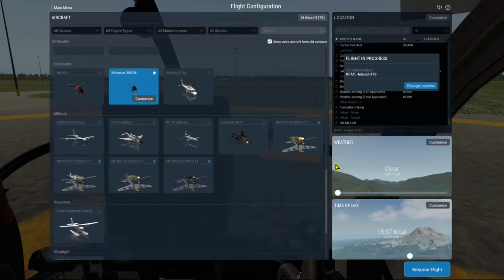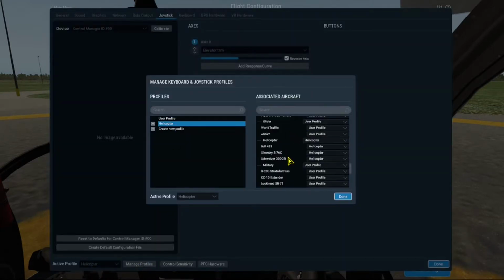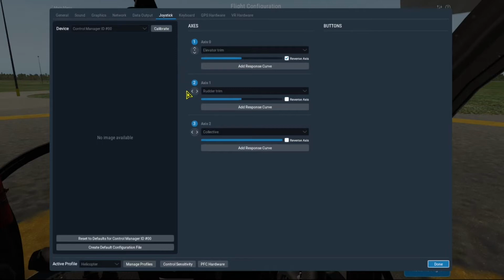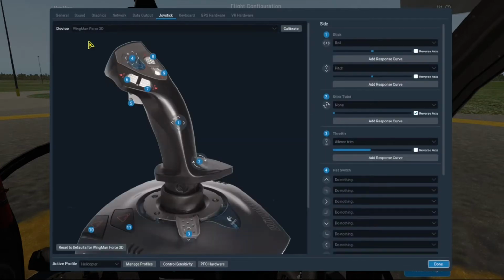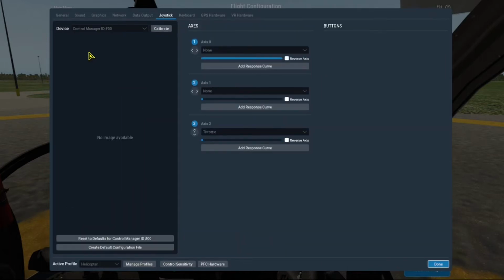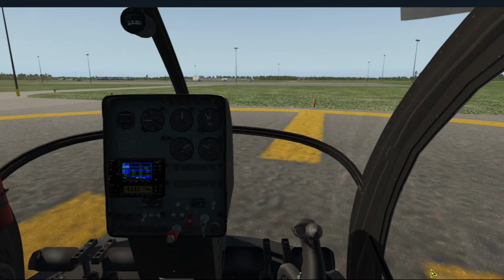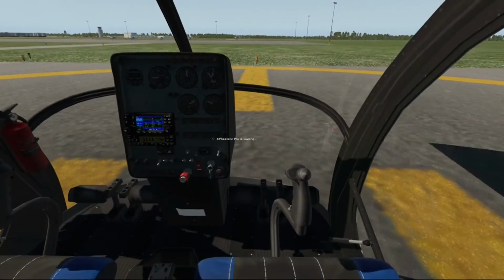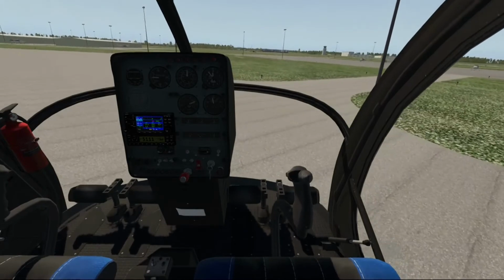Using Analog Trim for Helicopters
This video demonstrates the advantage to using analog trim in flying helicopters.

 Introduction                                 00:00
 "Issues with Trim in Flight Simulators" video 00:20
 The Schweizer 300CBI    00:39
 X-Plane Profiles    01:05
 Setting up trim axes for helicopters  01:36
 Forward and Back Cyclic Trim   02:06
 Tail Rotor Trim    02:31
 The Collective Axis    02:51
 Wingman Force 3D    03:01
 X&Y joystick axes    03:16
 Left and Right Cyclic Trim   03:27
 Helicopter Throttle    04:02
 Setup summary     04:49
 First flight attempt    05:18
 Second flight     06:35

Equipment and Software Used:
 * X-Plane 11.35